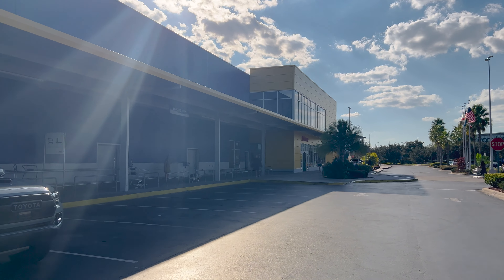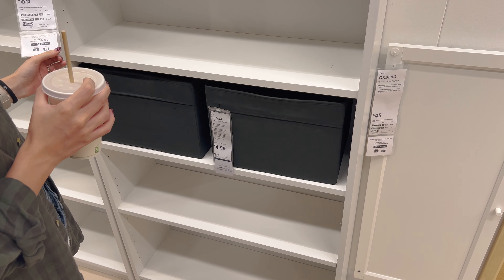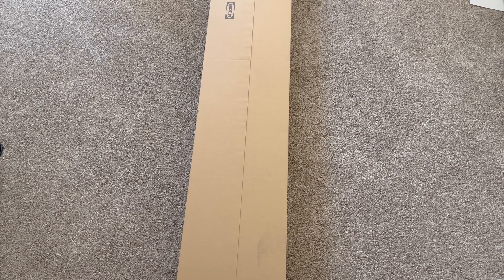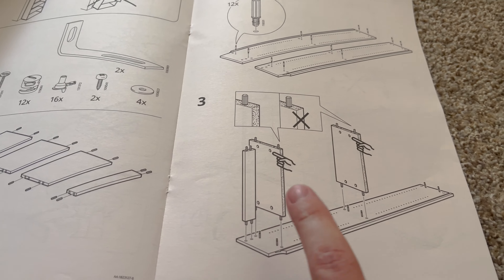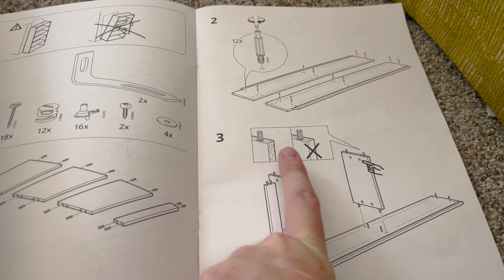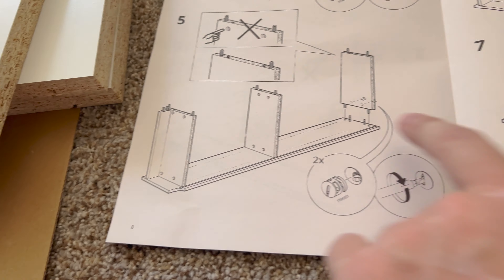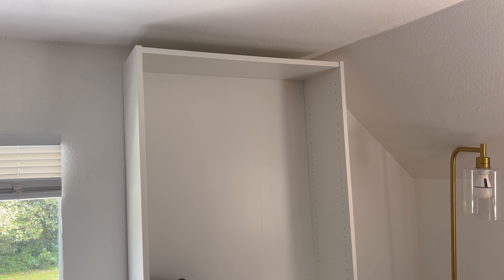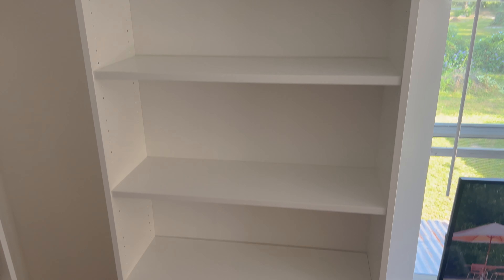Our Little DIY Library | Home Vlog With The Altem Life | IKEA Bookshelves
In today's video, we went to IKEA to buy more bookshelves to continue making our upstairs library. We have a ton of books and need a place to store them. IKEA has some amazing bookshelves and we wanted to show you how to put them together. We really like how our loft is turning out and soon we should have a finished little library study area in our loft!